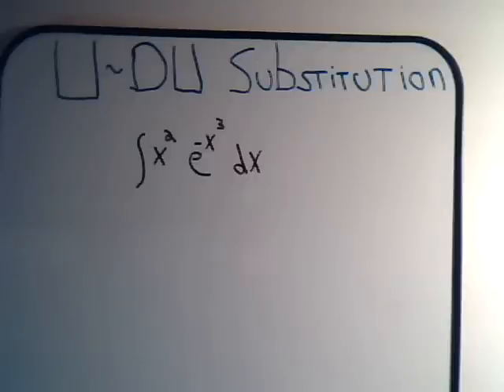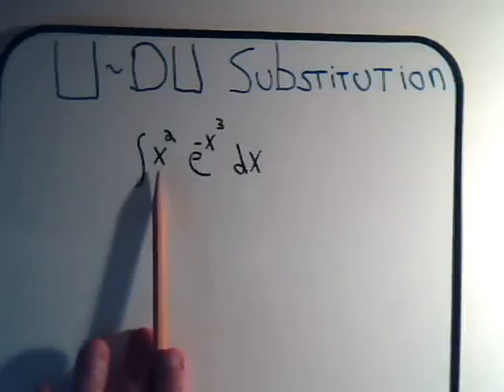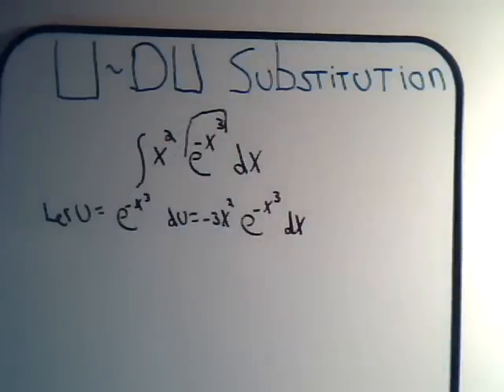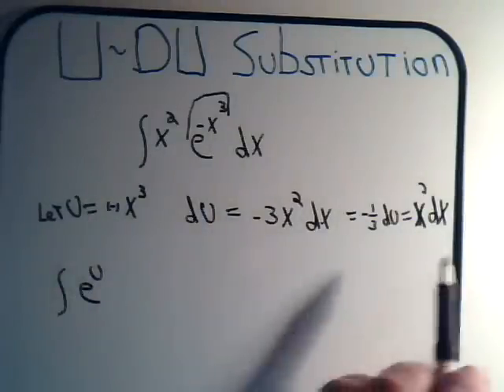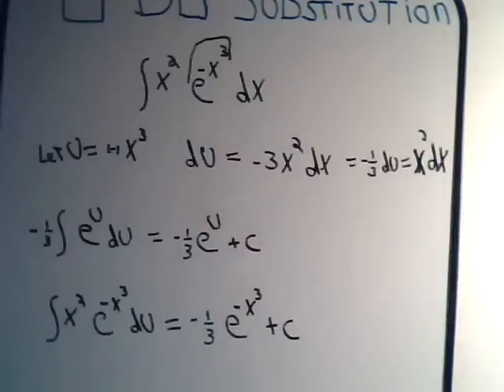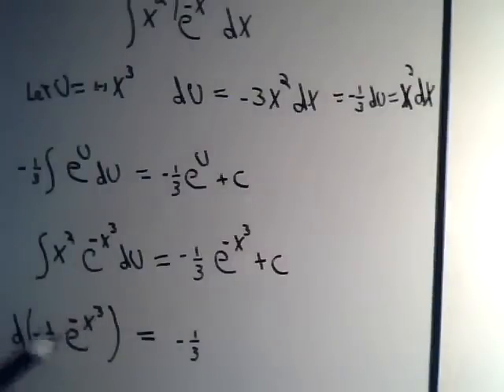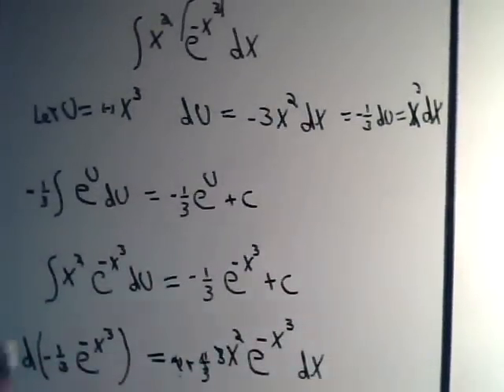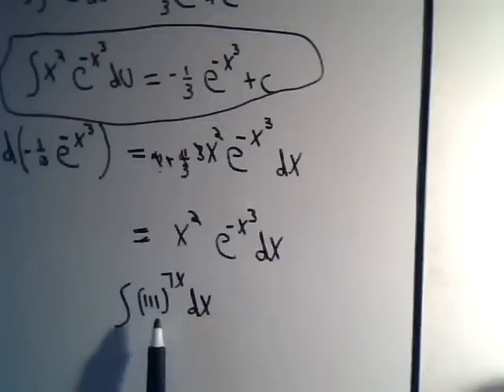Integration By U-Substitution Example 6